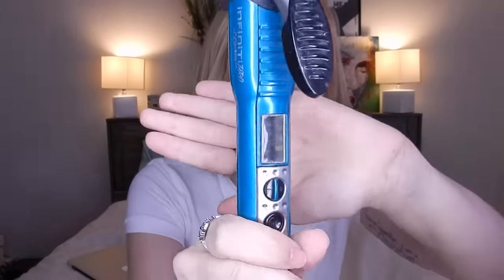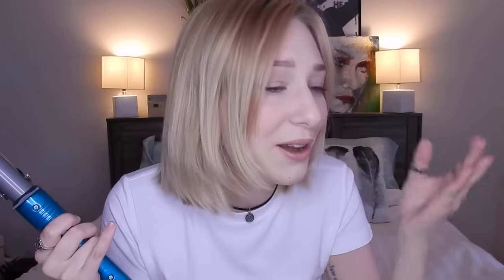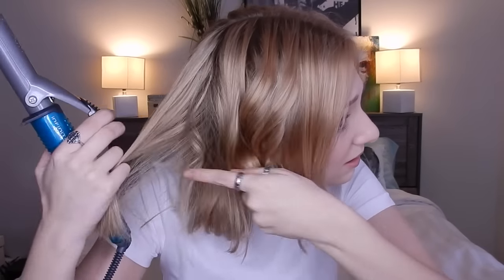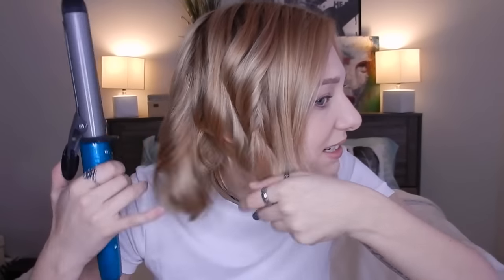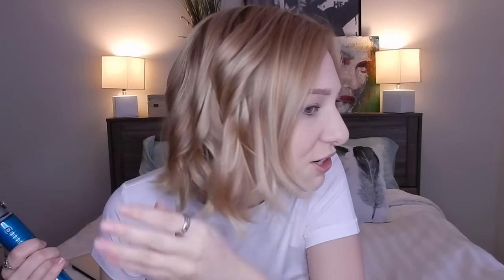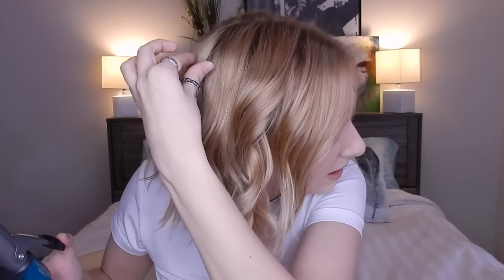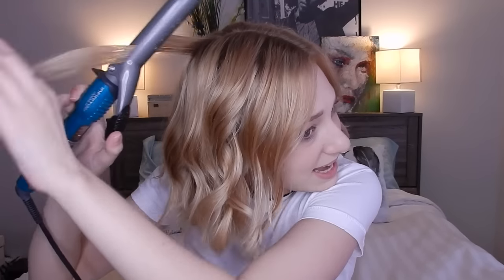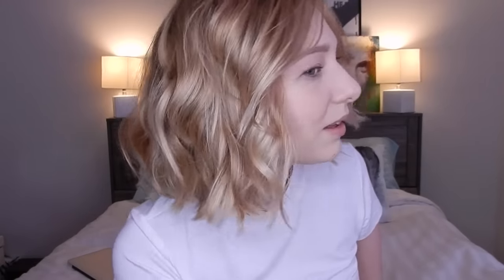HOW TO CURL SHORT HAIR | EASY & EFFORTLESSLY CUTE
Hey guys! This tutorial is all about how I curl my short hair. It's messy, kinda beach waves, but also cute and put-together. It's super easy and takes me only 5 minutes :)